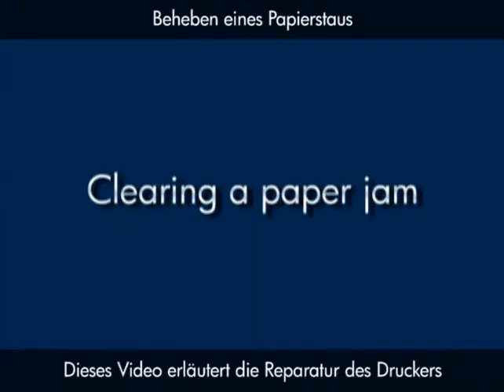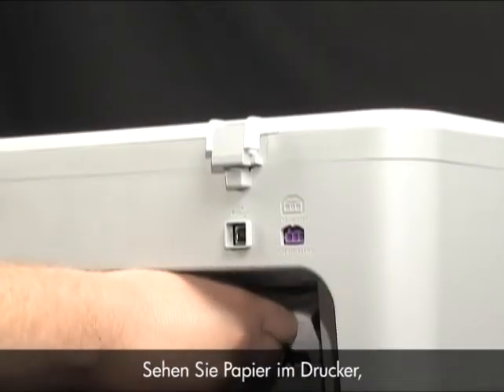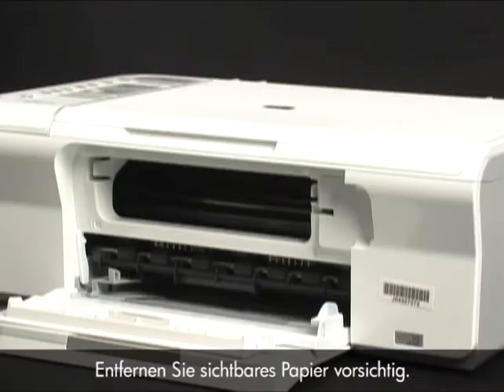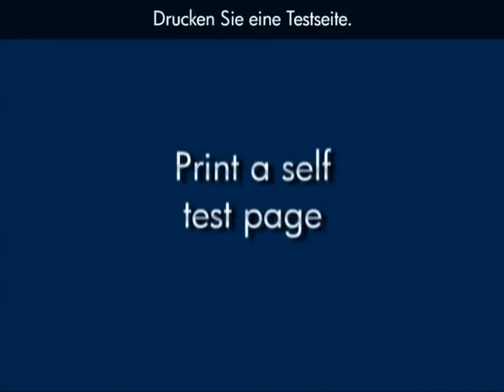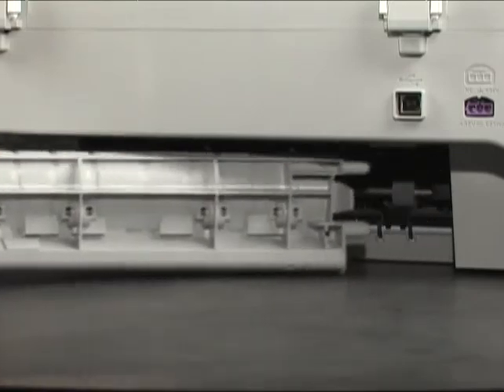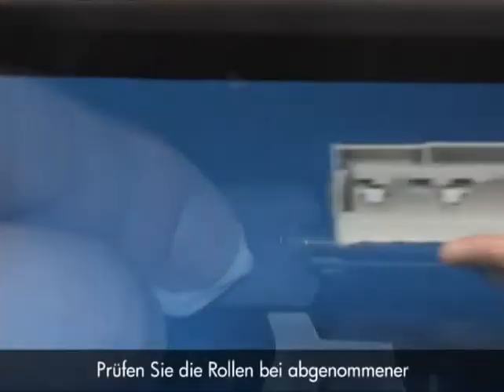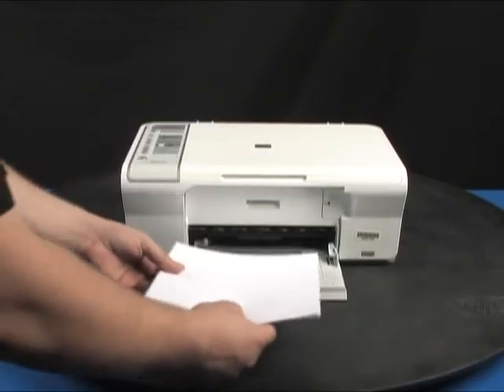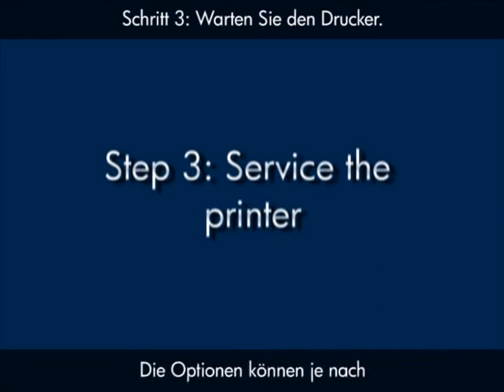Beheben eines Papierstaus - HP Deskjet F4200 All-in-One Printer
Ein kurzes Video zum Beheben eines Papierstaus beim HP Deskjet-Drucker Serie F4200.